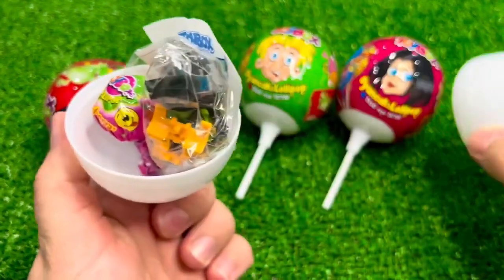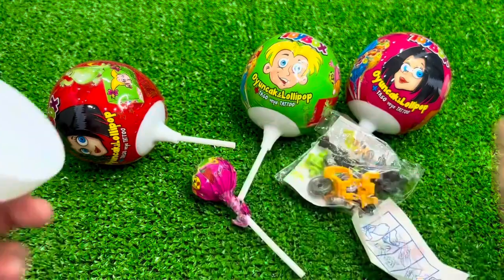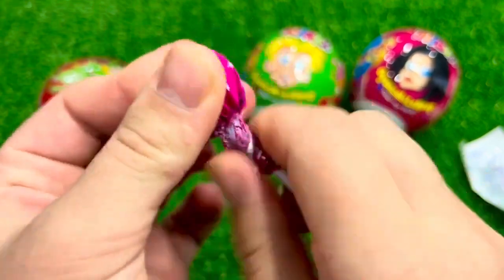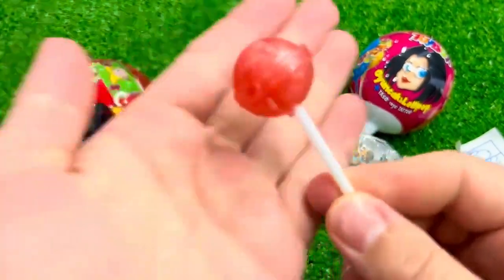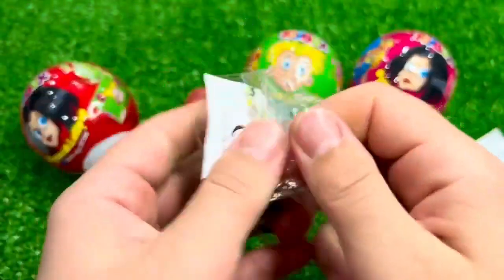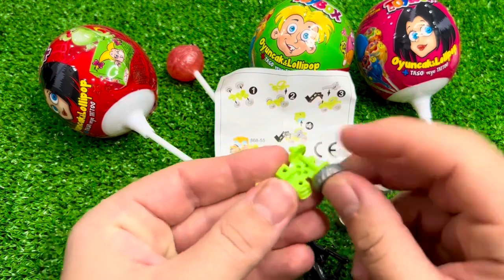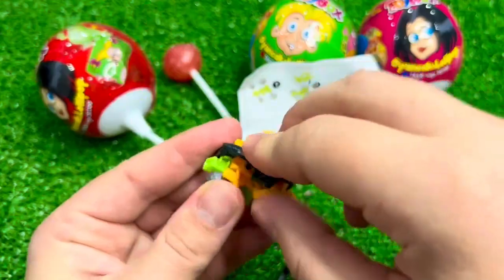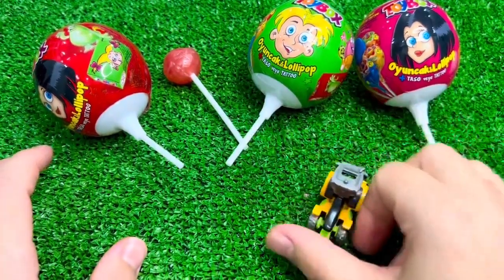A Box Full of Cars, Roll Royce, Lamborghini,Ferrari, Porsche,Suzuki,Mclaren Bugatti, Candy, Mercedes